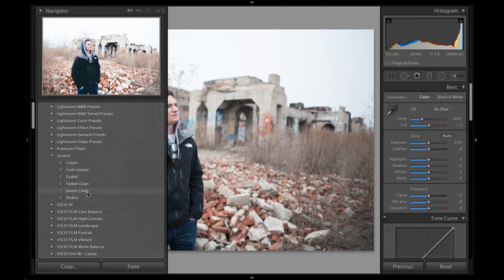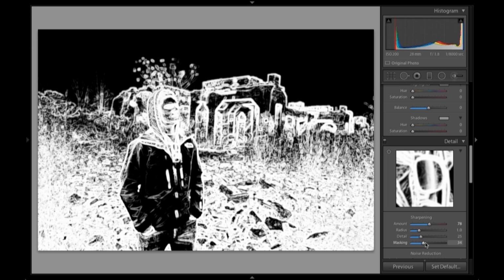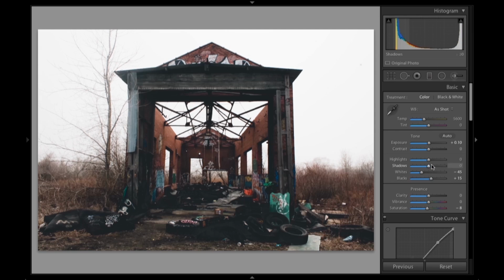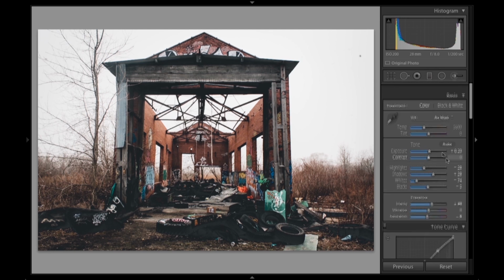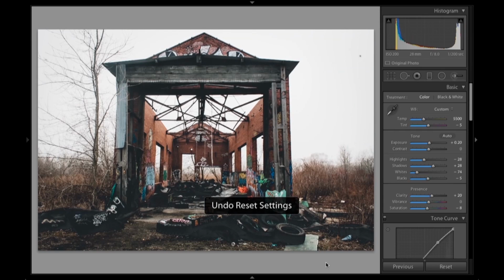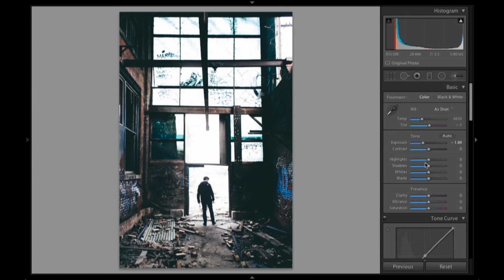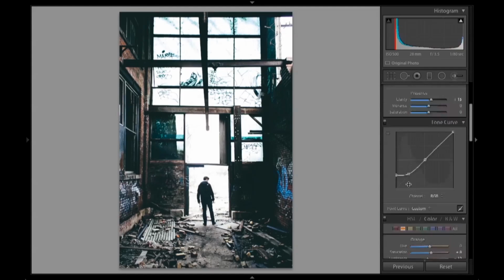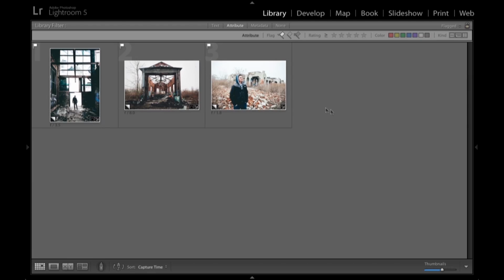My SIMPLIFIED Adobe Lightroom editing process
For this I am just giving everyone a very ROUGH idea on how my process looks. I use self made presets that I keep a secret, but besides that you'll see everything I would normally do in lightroom.

My instagram is @aper.ture